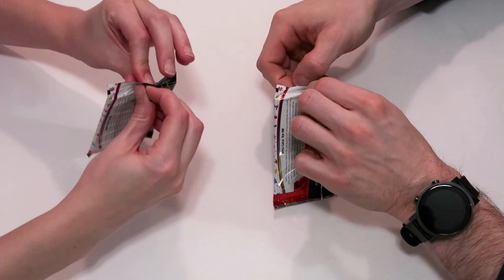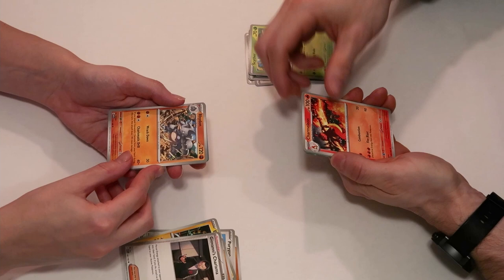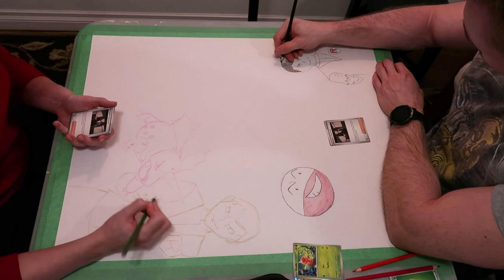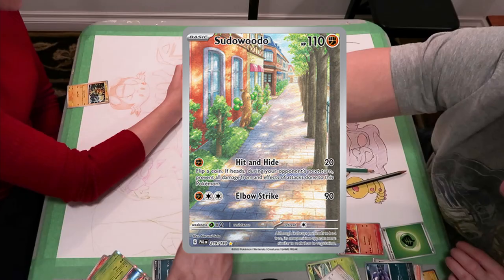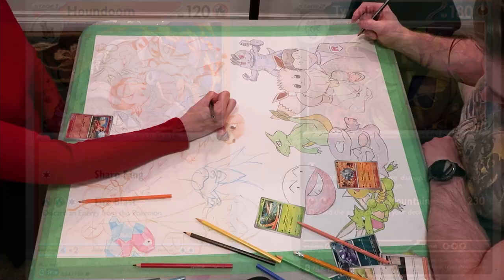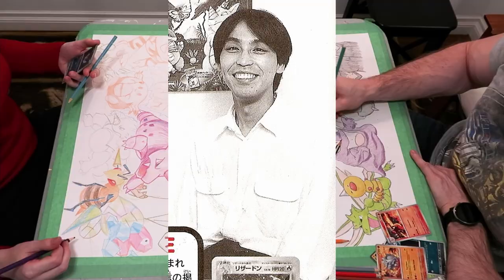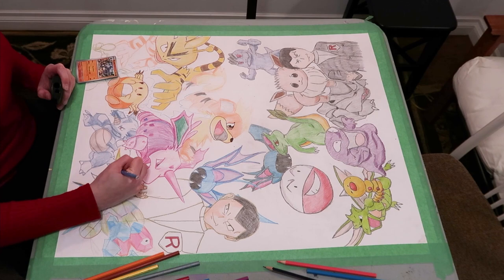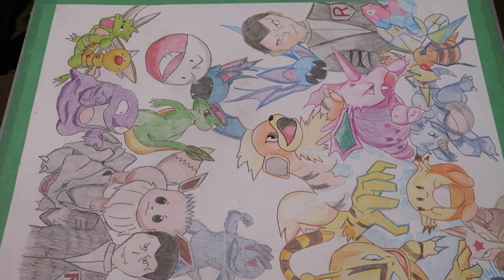Pokémon Card Artists You NEED to Know (Arita, Sato, & Hungry Clicker)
I've been amazed by the art on Pokémon cards since beginning my collecting journey earlier this year. So much so that I want to take a moment to appreciate some of the artists in Pokémon 151. I will be starting an artists profile series where I pull Pokémon Cards then challenge myself to draw, paint or sculpt them all while I give a background on the artists themselves. These videos are meant to be relaxing and informative, so kick back and relax while you learn more about these wonderful Pokémon artists.

Today I will feature: (1) Narumi Sato, (2) @hungryclicker  and (3) Mitsuhiro Arita

Are you looking for a wide selection of Pokemon cards? Yes, I do get store credit and any purchase will go a long way in my collecting journey.

0:00 Appreciating Artists
1:00 Pokémon 151 Pulls
2:40 Narumi Sato
4:00 Hungry Clicker
5:00 Mitsuhiro Arita
6:30 Guess the Typing!